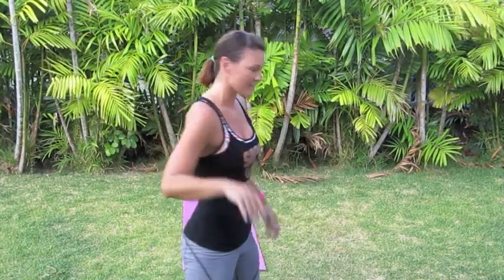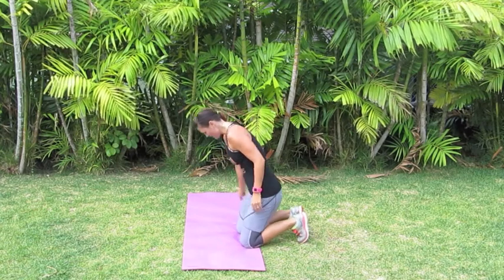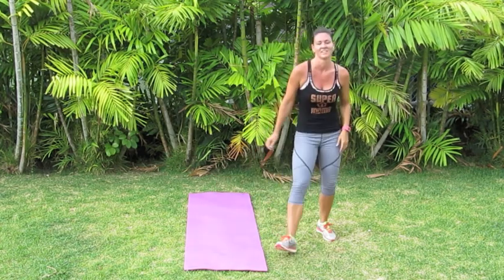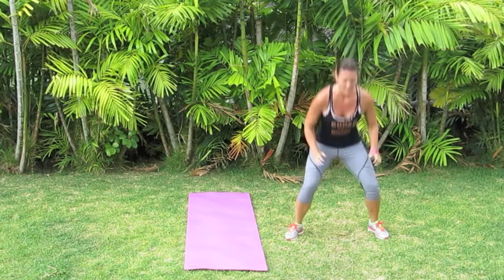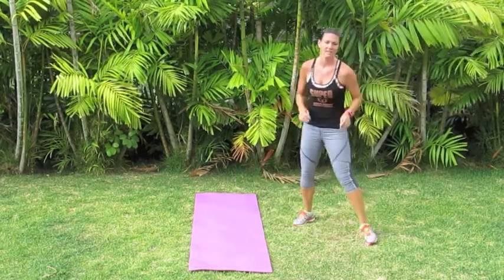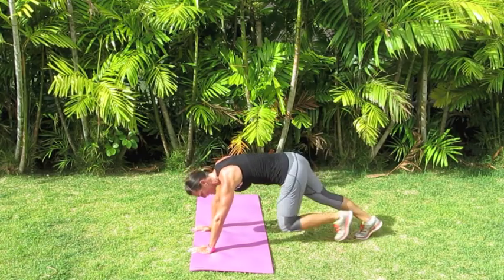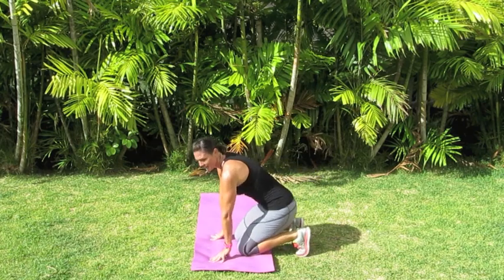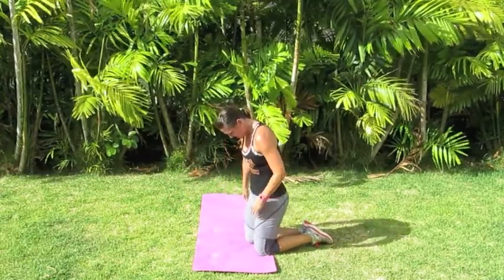Anna's HIIT Workout #4 reshoot -Torching Away Calories in 4's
This is a reshoot of an original workout that I made that only included one full set of the 4 moves to basically show how the workout is done. Here is the full workout, and you will see how even in my earlier workouts, it's still gonna be a challenge and I'm gonna ask you to really push yourself. Get in a warm-up and then hit play and follow along with me to this high intensity interval training workout. Here is the workout breakdown in case you want to write it down and do it on your own time;

Set your interval timer for 16 rounds, doing 45 sec. work, 15 sec. rest.
There are 4 moves that you will be repeating 4 times each.

1. 4 Dynamic Squat Jumps/ 4 Squat Round Kick
2. 4 Plank Leg Up Extension/ 4 Leg Raise Toe Touch w/both hands
3. 4 Mountain Climbers/ 4 Plank Jacks
4. 4 Side Crunch-both sides/ 4 Competition Sit-Ups

When you're done, do a cool down and STRETCH!